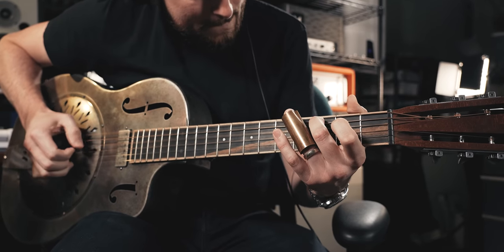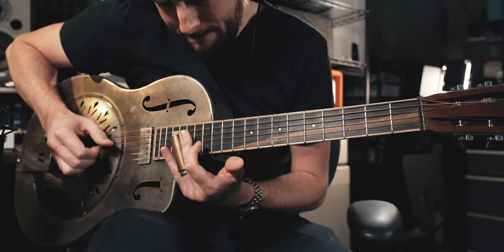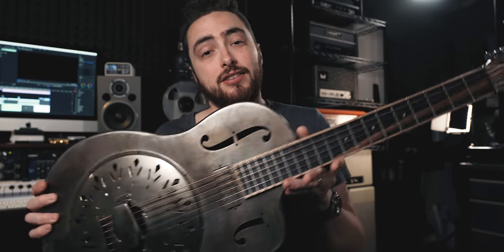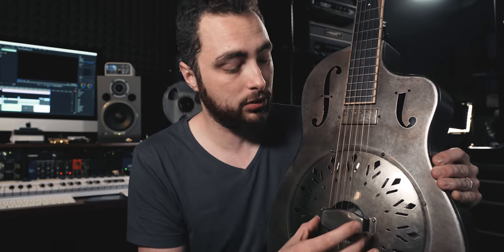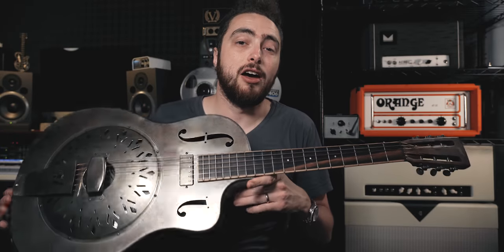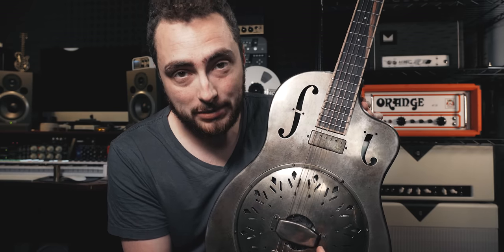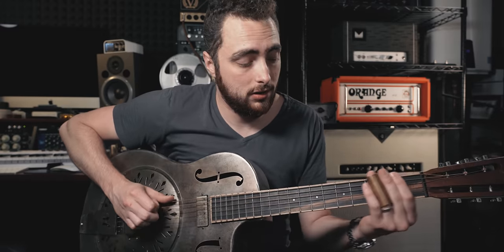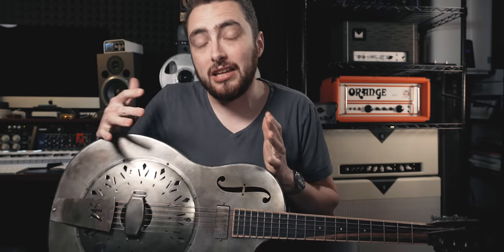This Guitar Is Made Of STEEL (and it sounds AMAZING)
Resonator guitars, or a Dobro as its sometimes called are some of the most unique guitar designs out there. In this episode of gear talk, we take a look at my Mule Tricone Resonator guitar, and learn the history of these incredible instruments.

SHIPPING ADDRESS:
5805 State Bridge Road
Suite G90
Johns Creek Ga
30097